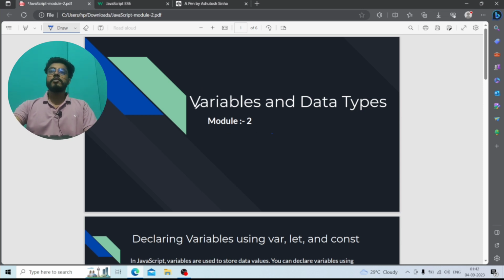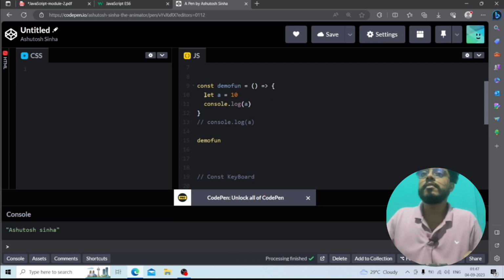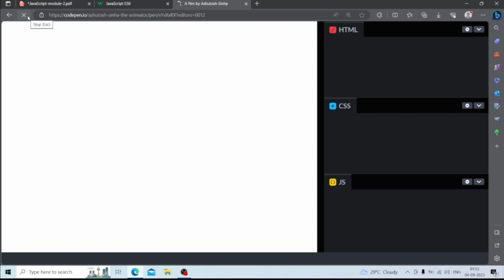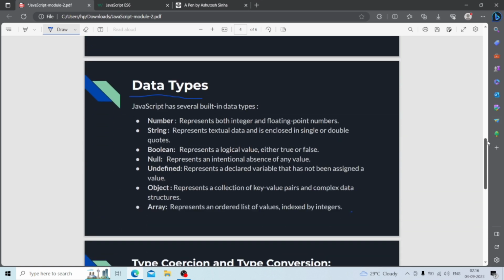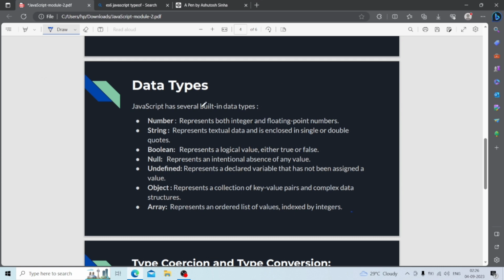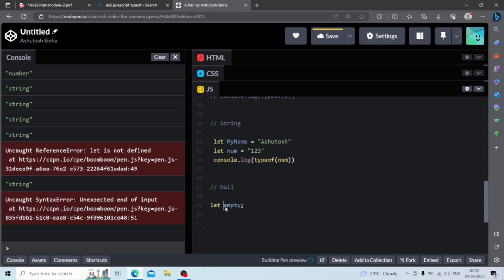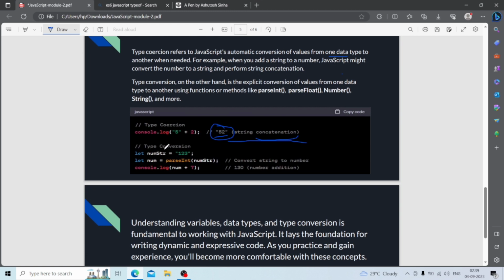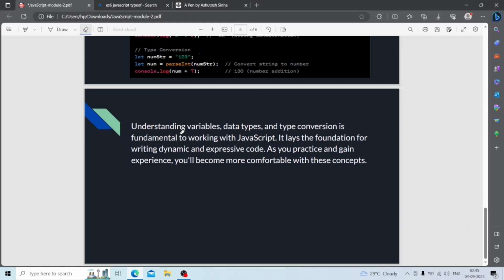Module-2 | Javascript Variables and Data Types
🚀 JavaScript Fundamentals Module-2: Variables and Data Types 🚀

Welcome to another exciting module in our JavaScript Fundamentals series! In this module, we're diving deep into the essential concepts of variables and data types in JavaScript.

📋 Module Overview 📋

In this video, we'll unravel the world of variables and data types, laying a strong foundation for your JavaScript journey.

🔹 Declaring Variables: Discover the three key ways to declare variables in JavaScript - var, let, and const. Understand when and why to use each.

🔹 Data Types: Explore the diverse world of data types, including numbers, strings, booleans, null, undefined, objects, and arrays. Learn how to work with them effectively.

🔹 Type Coercion and Conversion: Demystify JavaScript's type coercion, and master the art of type conversion to manipulate data the way you want.

👨‍💻 Hands-On Practice 👩‍💻

Throughout the video, we'll provide hands-on examples and coding exercises to reinforce your learning. By the end, you'll have a solid grasp of JavaScript's core concepts, ready to tackle real-world programming challenges.

📦 Resources 📦

It's packed with code snippets, further explanations, and additional resources to help you on your JavaScript learning journey.

Connect with our community of learners, ask questions, and share your insights. Learning JavaScript is a journey, and we're here to support you every step of the way.

Let's dive into the world of JavaScript variables and data types together! 💻🚀
Channel Name:-